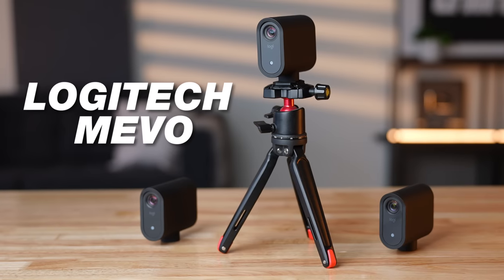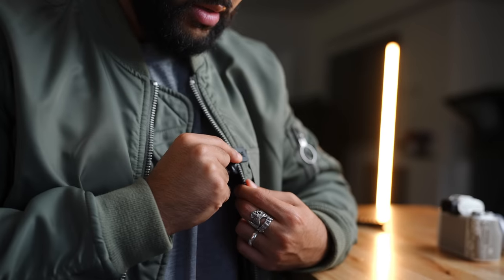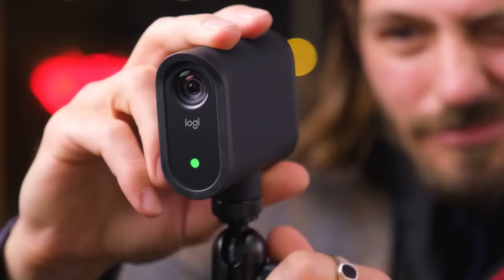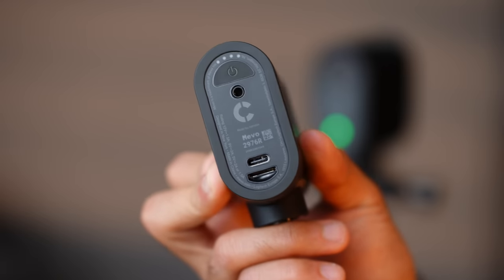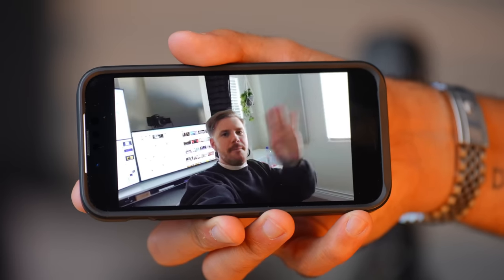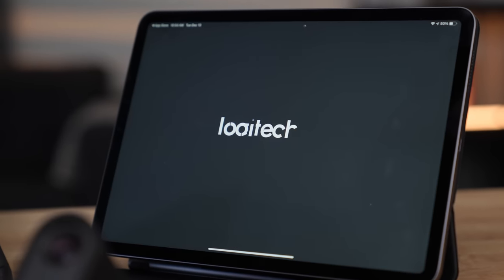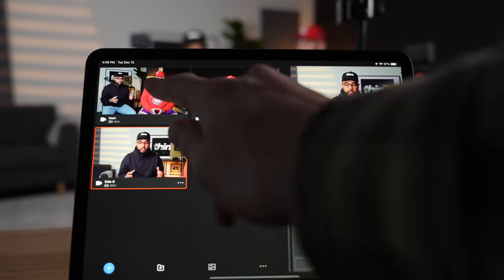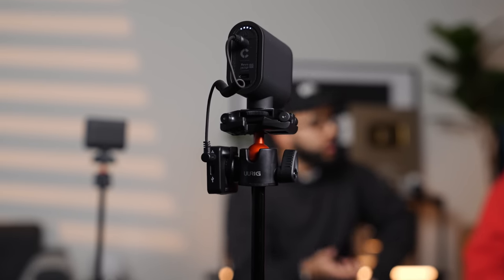This Wireless YouTube Studio Rocks! (Logitech Mevo Review)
Create YouTube Videos quick and easy with this camera! Check out the Logitech Mevo HERE: ➡️

All Products and Gear Mentioned in this video
Logtech Mevo: ➡︎
Logitech Mevo 3 Pack: ➡︎
Ulanzi Extendable Tripod: ➡︎